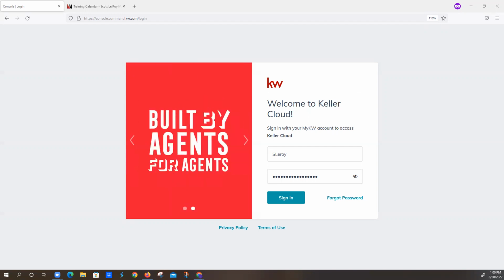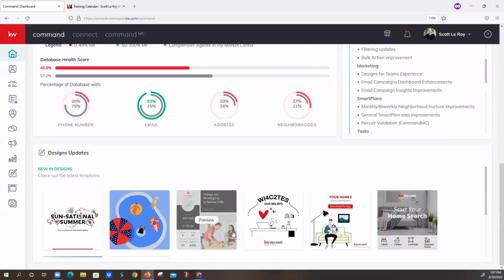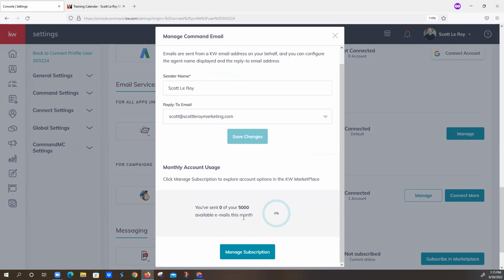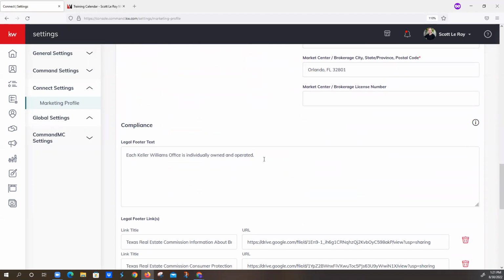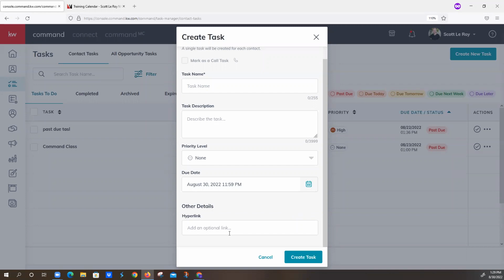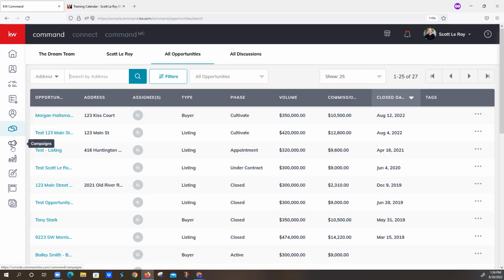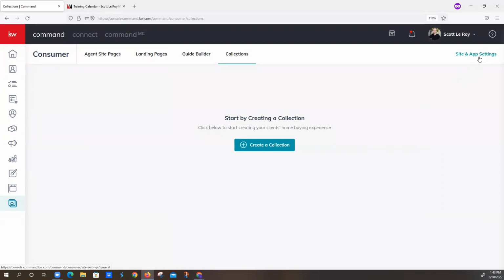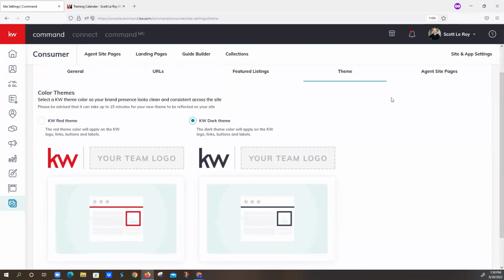Navigating the Command Platform - 8/30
Lean to navigate the KW Command platform. In this class we break down each platform of Command!